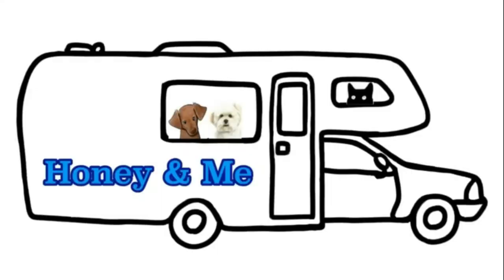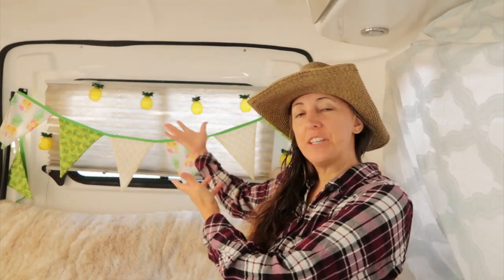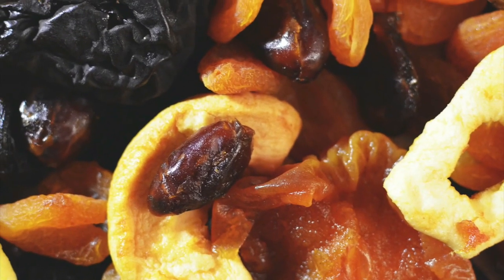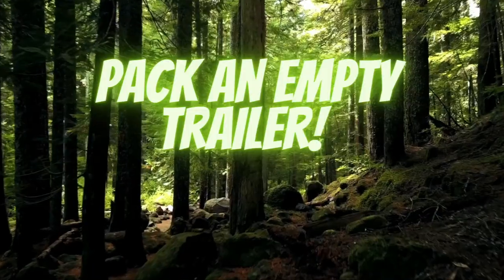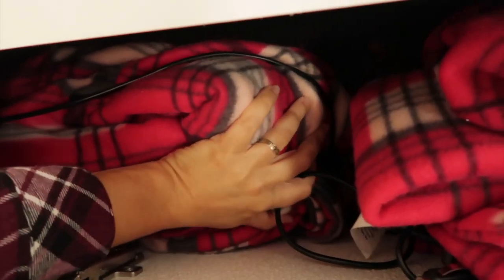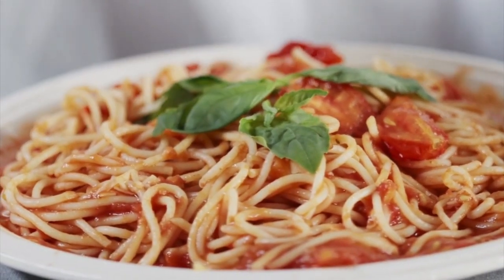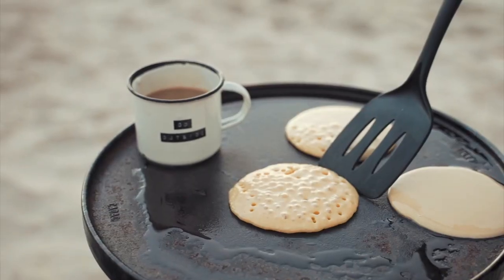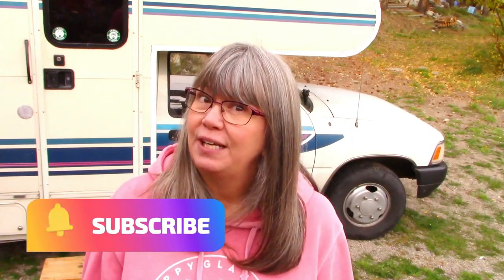10 BEST Storage Hacks for Small RVs!!!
I've teamed up with my friend Holly, from @FernTheCamper, to bring you our 10 best small RV storage ideas. In this video, Holly shares tips 6-10. Then head over to Holly's channel where I share tips 1-5!
These rv packing and organization ideas will come in handy regardless of the size of your RV! My Toyota motorhome is a 21 feet, while Holly's RV is a little Happier Camper trailer! Try our RV storage hacks for small RVs and save yourself some space! Yay for space saving hacks!

Enjoyed this video? Your support is very much appreciated!